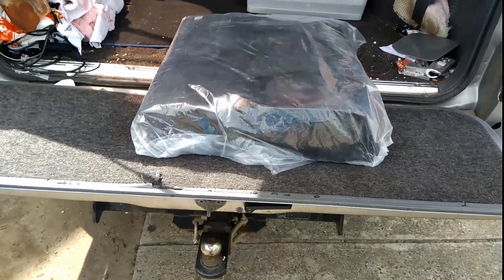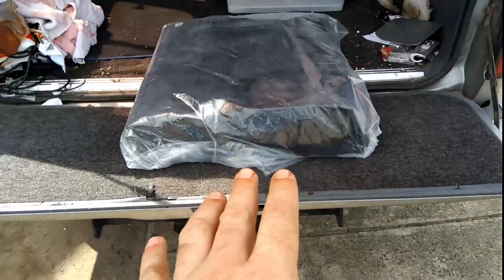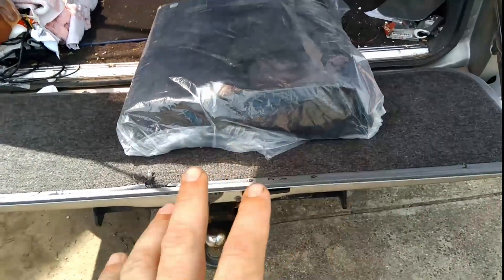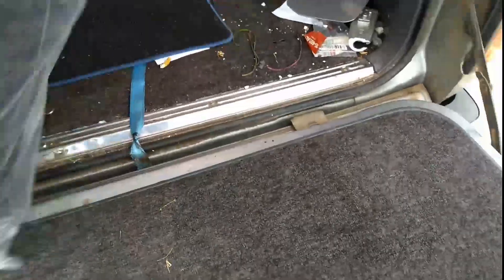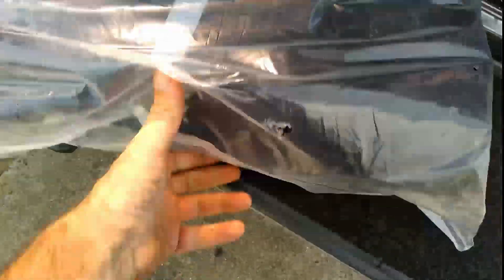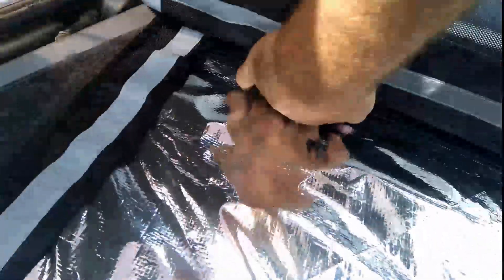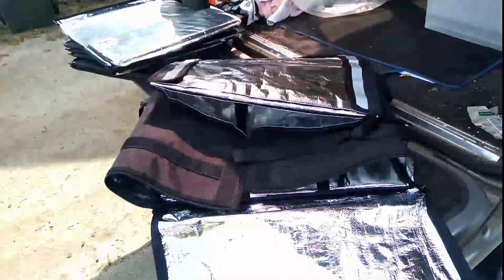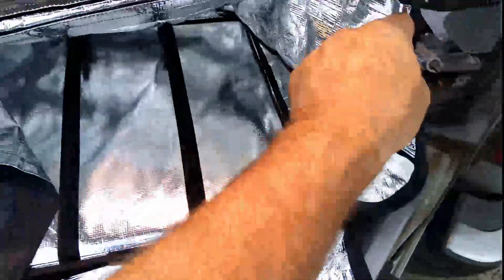Folderable portable esky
Well my mate at his computer business gave me this yesterday - Great for camping or day trip stuff